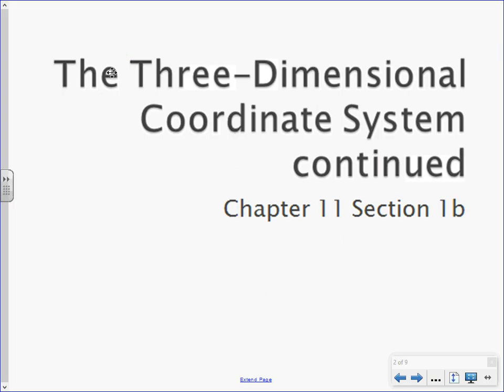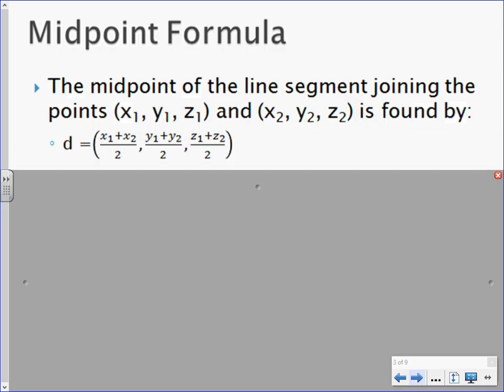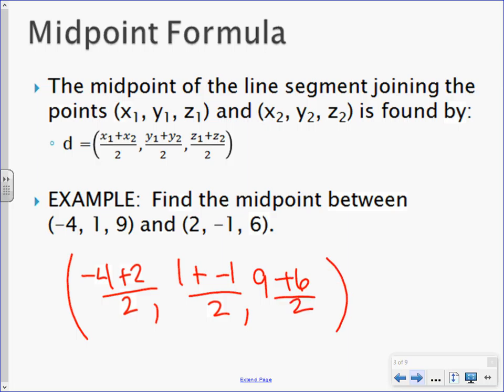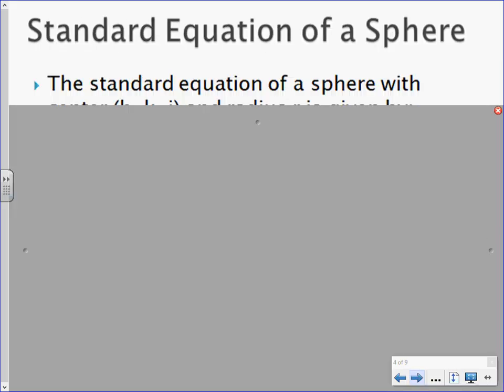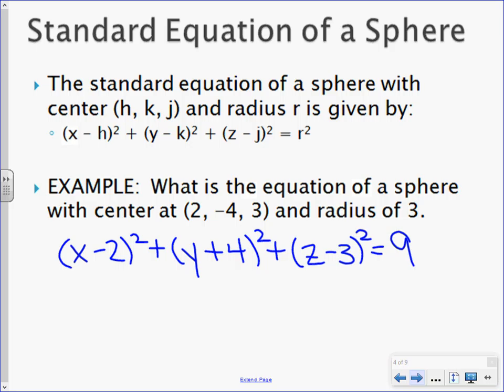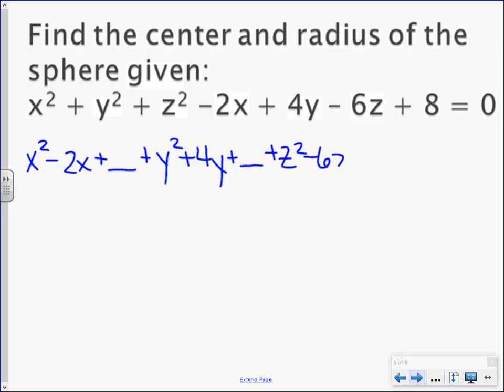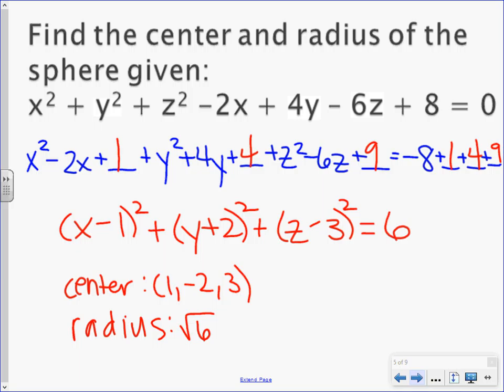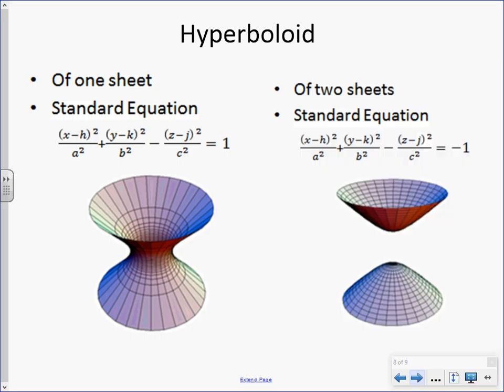11.1b Honors Pre Calculus